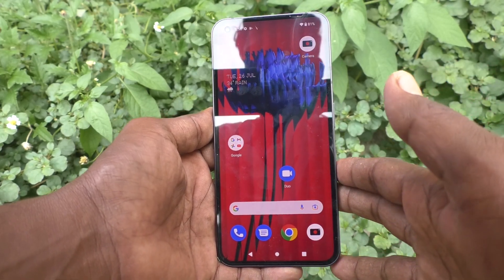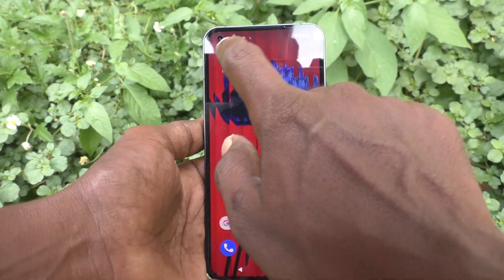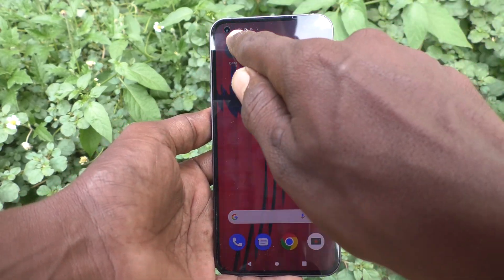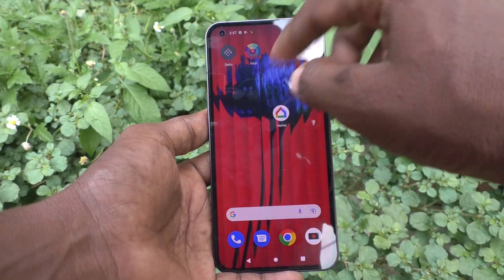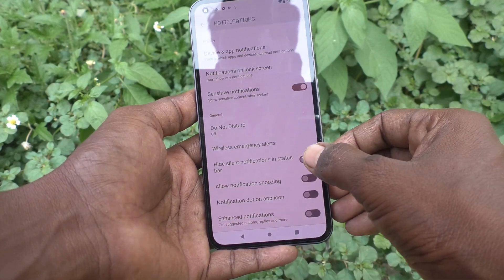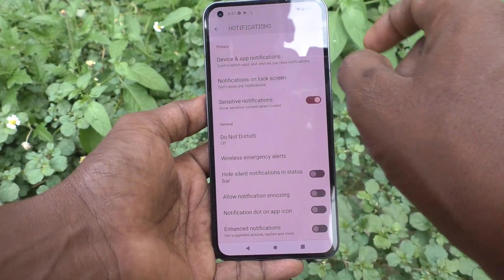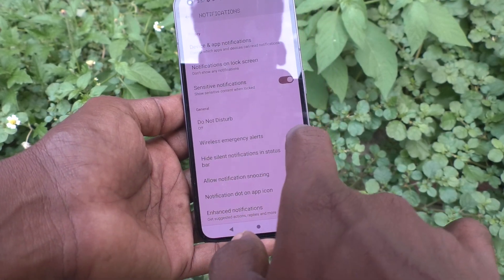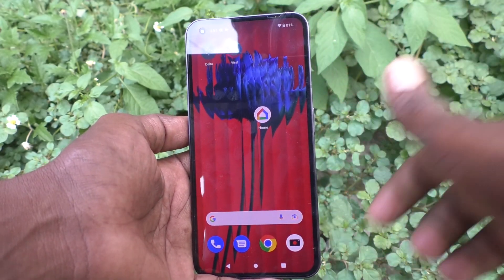How to hide notifications on status bar in Nothing Phone 1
Nothing Phone 1 notifications hide settings for status bar: Learn here how to hide notifications on status bar in Nothing Phone 1 smartphone